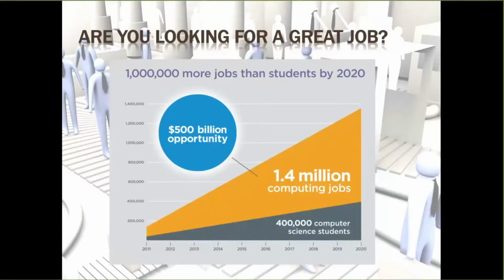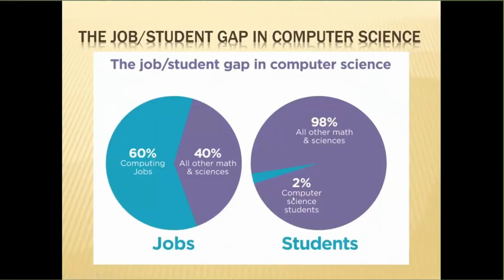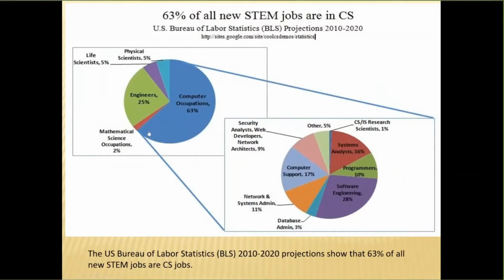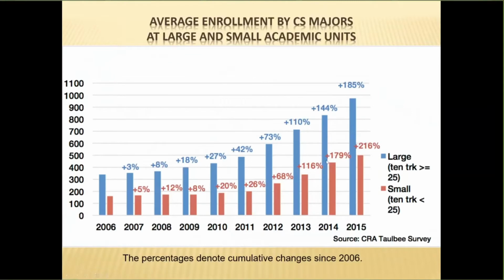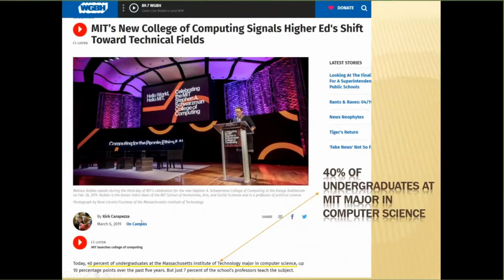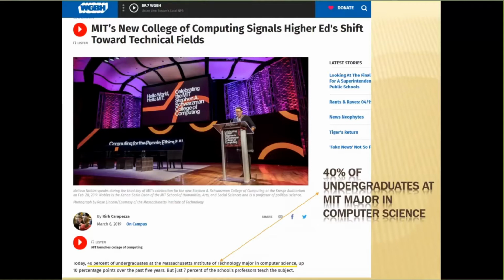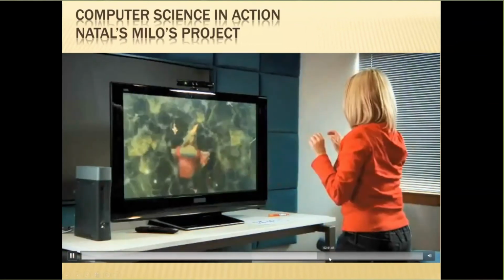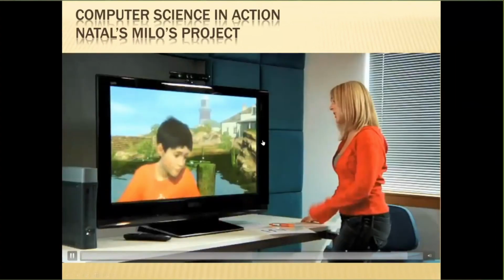Dr. Shahram Rahimi - Computer Science & Engineering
Learn more about the Bagley College of Engineering's computer science & engineering department with department head Shahram Rahimi.